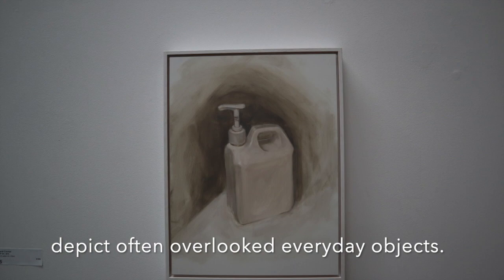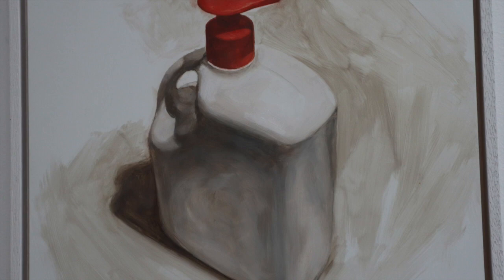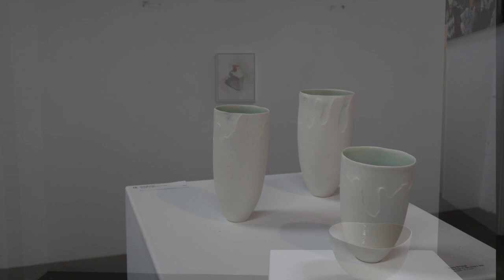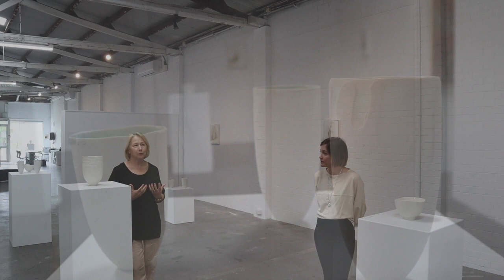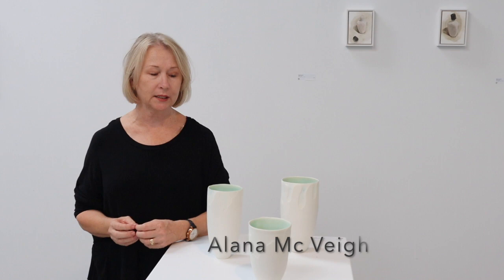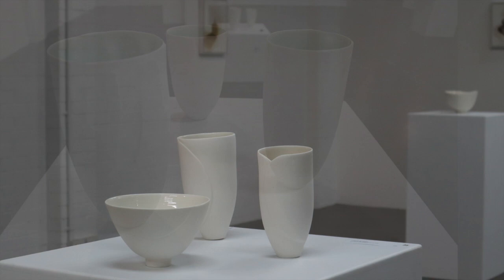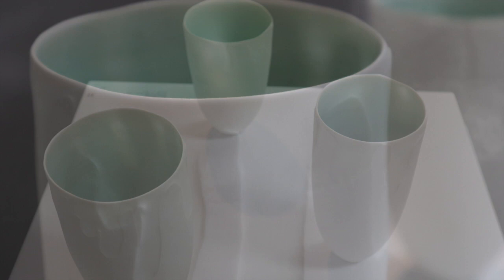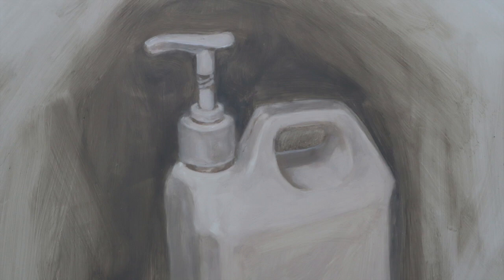Shimmering in a Transformed Light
This exhibition is at STALA CONTEMPORARY in Perth Western Australia. It features works by Alana McVeigh and Mardi Crocker. All work is for sale, and individual pieces with prices can be seen

Sharing an affinity with the overlooked and the genre of still life, Mardi Crocker's painted works and Alana McVeigh's ceramics pay quiet attention to ubiquitous forms populating much of our daily lives. Gesturing towards the potential and the affects such awareness can uncover, the artists can enact careful attention to form, light and the materiality of their mediums.